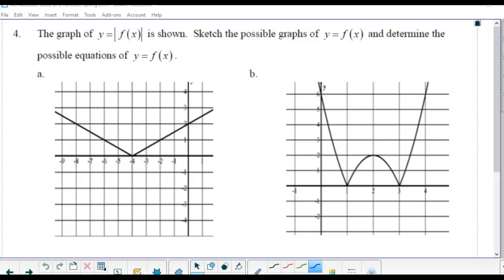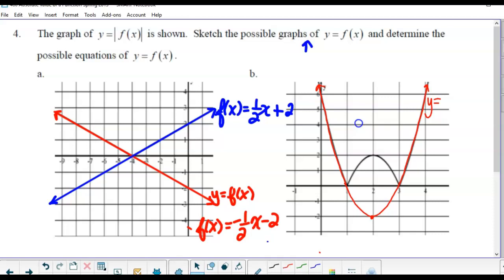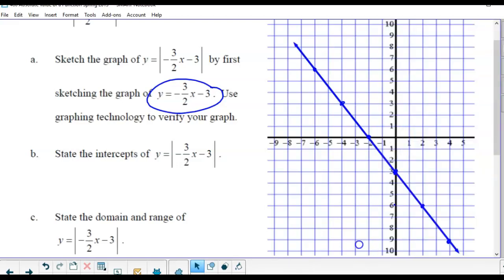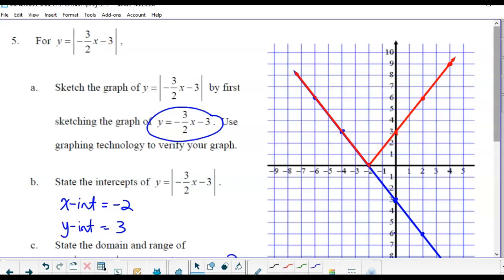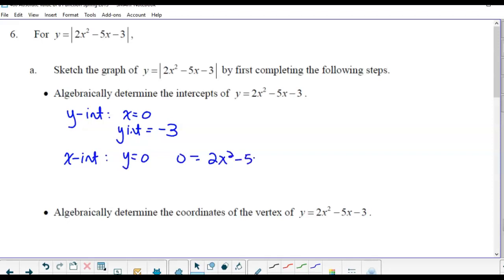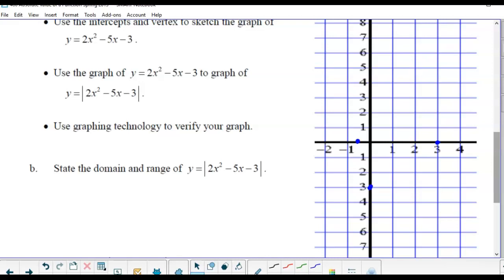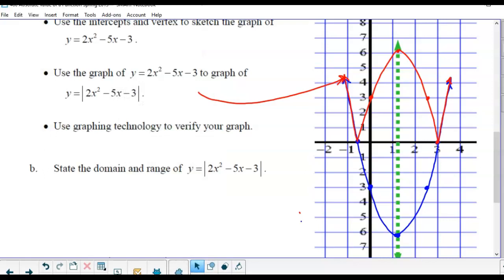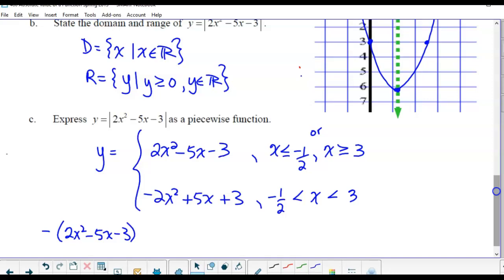460 Absolute Value of a Function Part 2